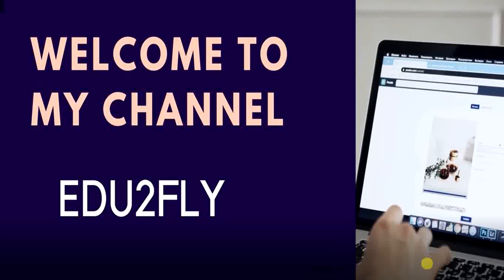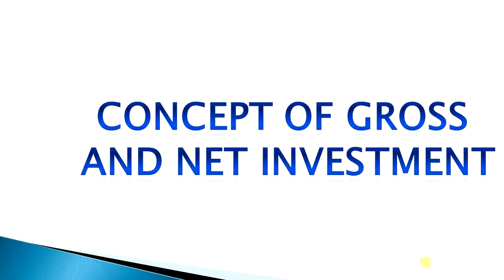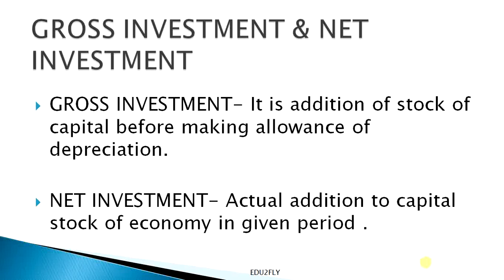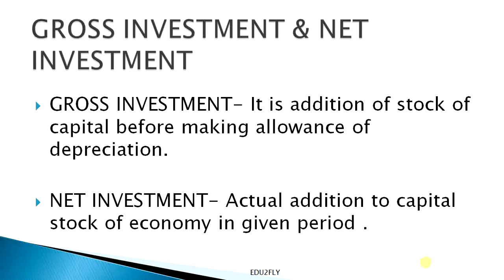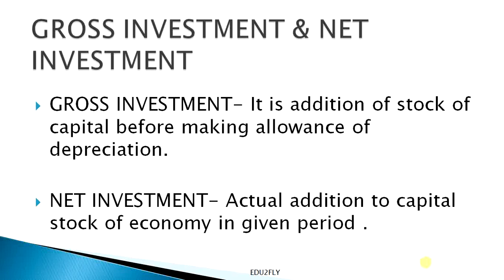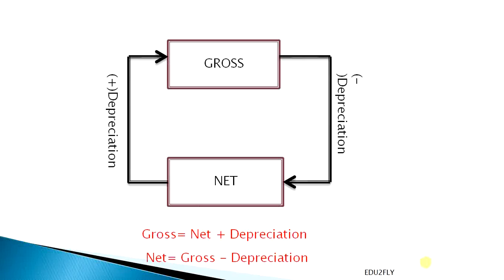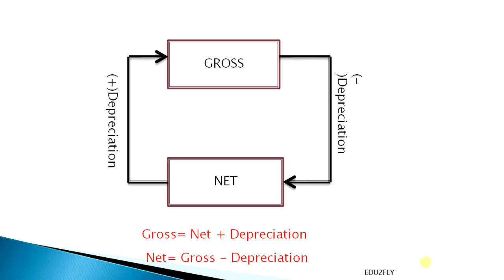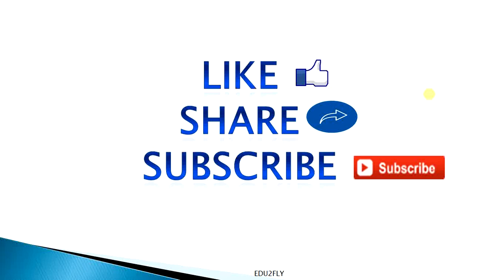Concept of Gross and Net Investment - Macroeconomics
In this video you will learn the concept on gross and net investment with their respective formulae.